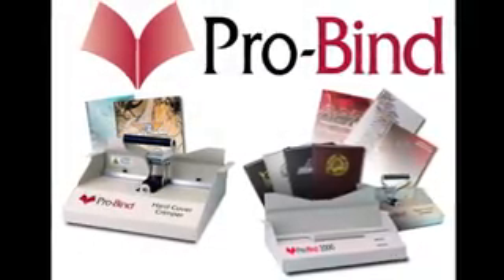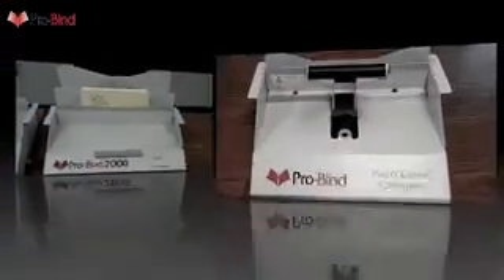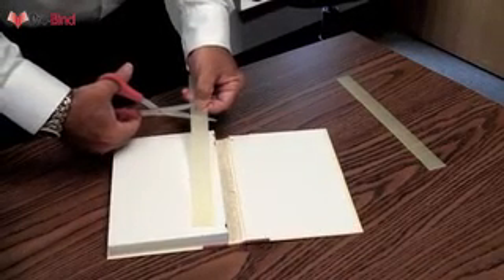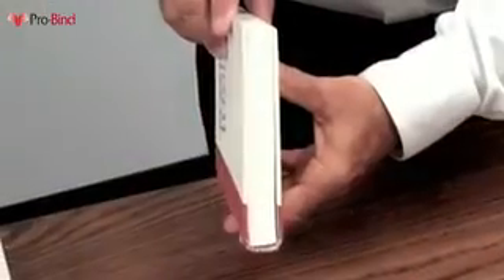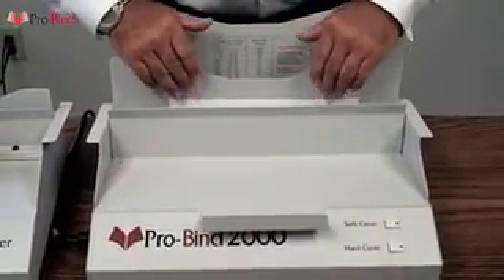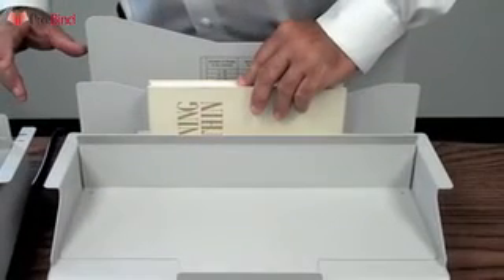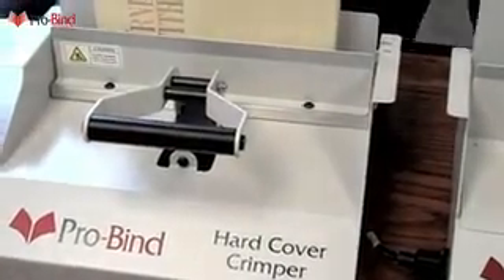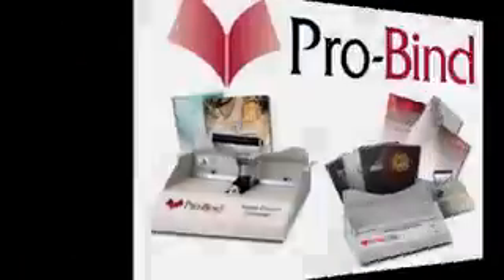ProBind Library Book Repair Hard Cover Demo small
ProBind tools allow you to repair and hard cover books that have been damaged.